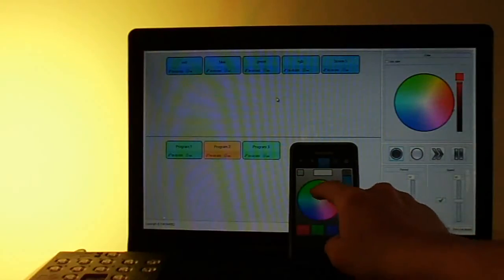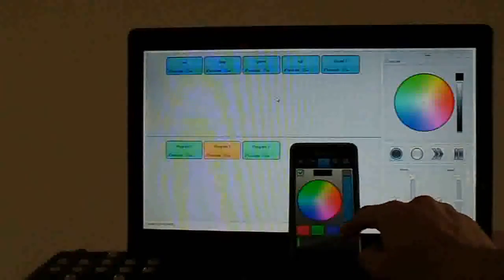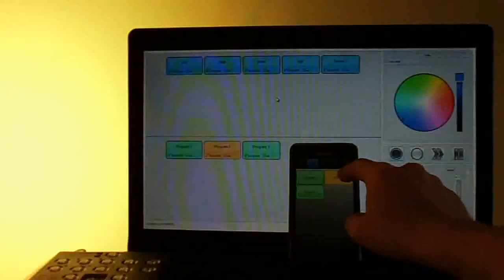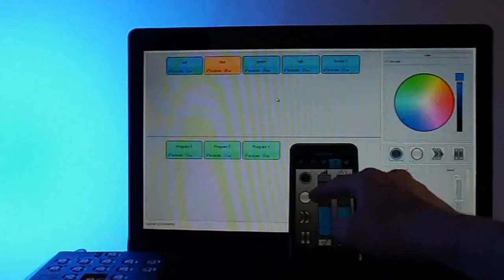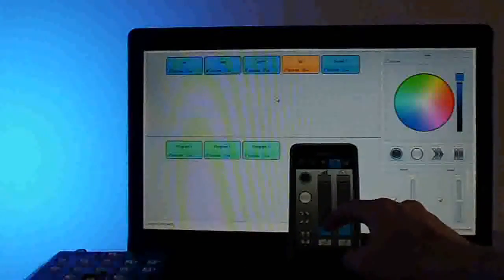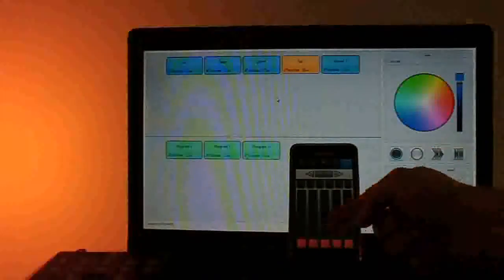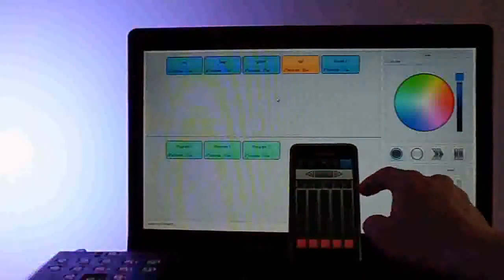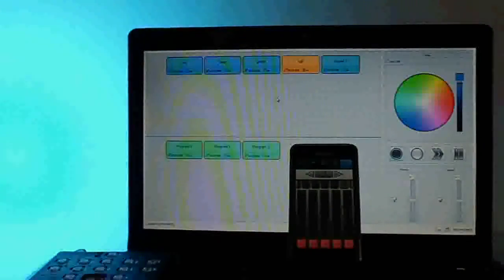Smartboard DMX demo and tutorial Part 2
Chromateq Smartboard DMX demonstration and tutorial (Part 2). Standard use example of the Free Iphone, Android, Ipad, Ios, tablet, smartphone DMX and DMX512 application (App, Api).